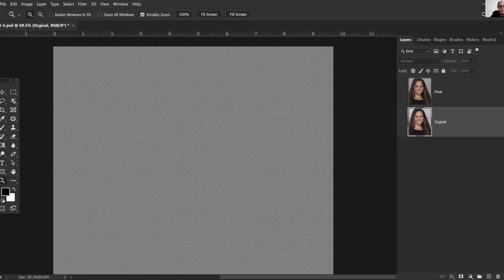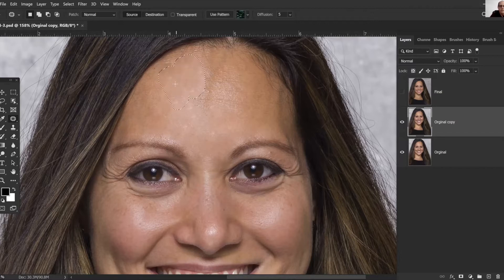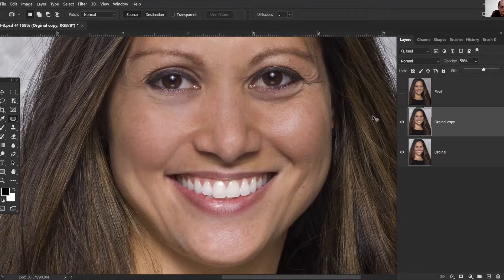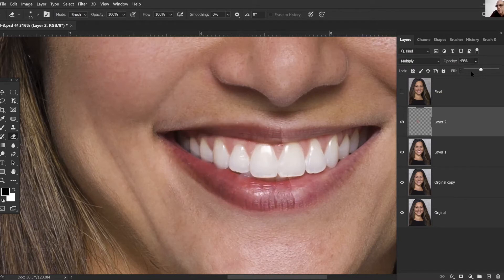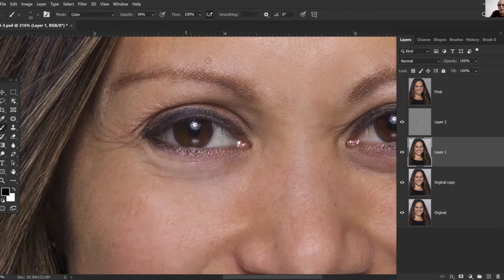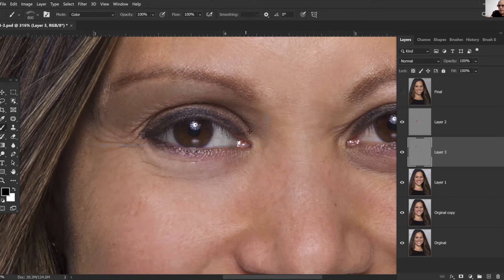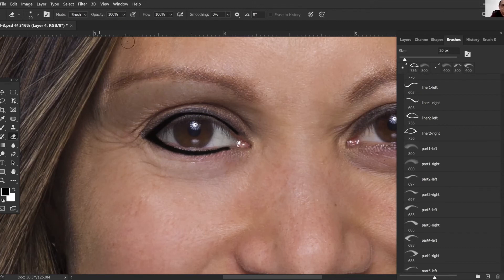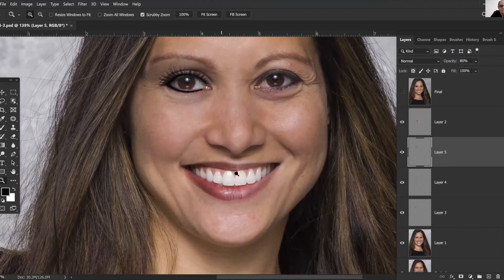Beauty Retouching with Lee Burgess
Lee Burgess demonstrates how to do a Beauty Retouching.